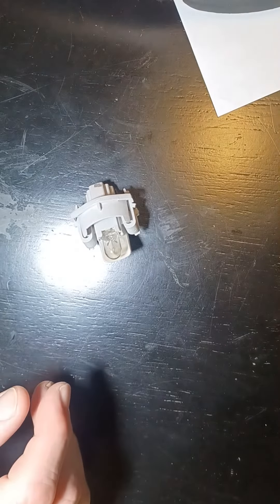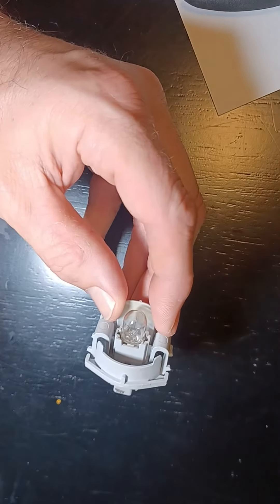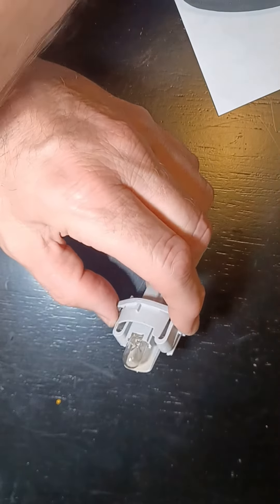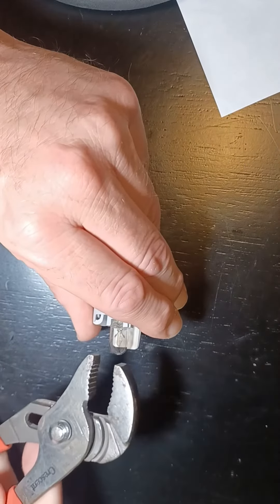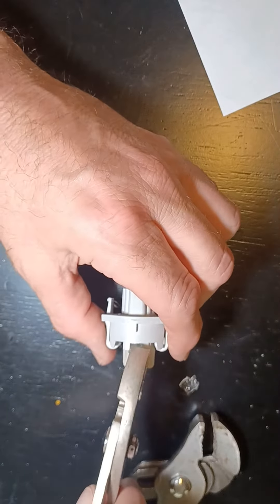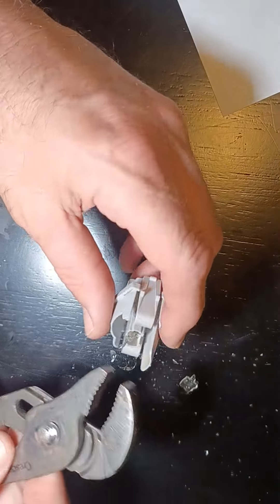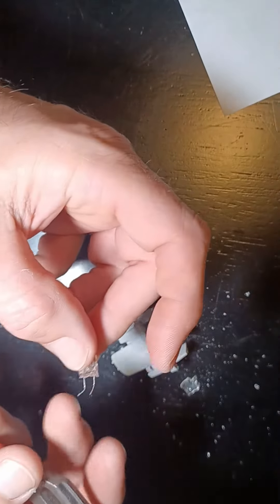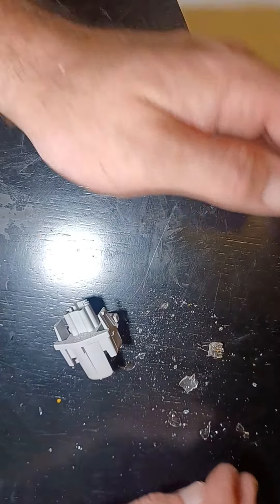How to remove the tag light from a Honda Civic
Removing the light bulb from the tag of an 2009 Honda Civic.  This thing was stuck in here and shouldn't be this tough.  Hope this video helps as it will likely be the case for other Honda vehicles as well.